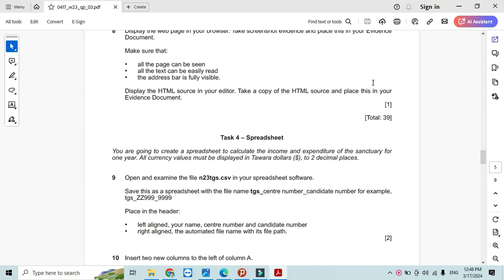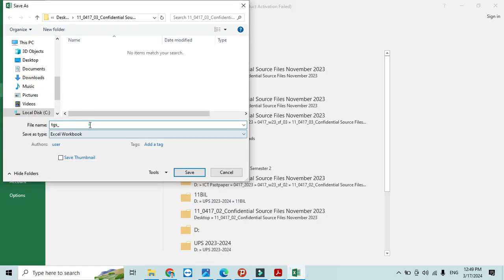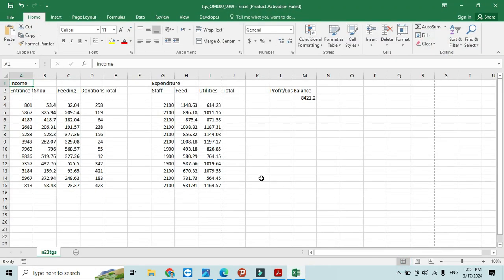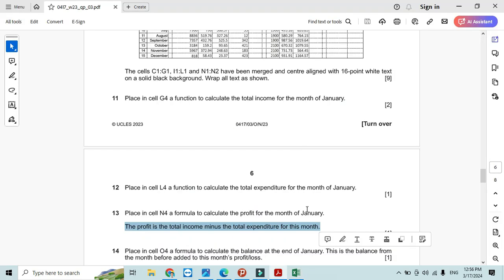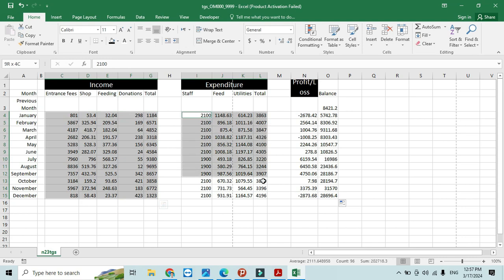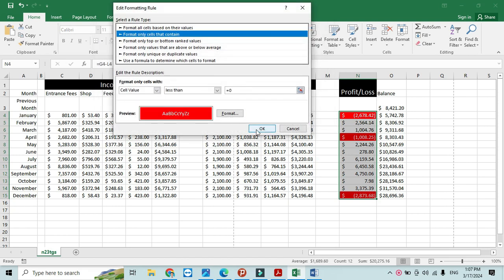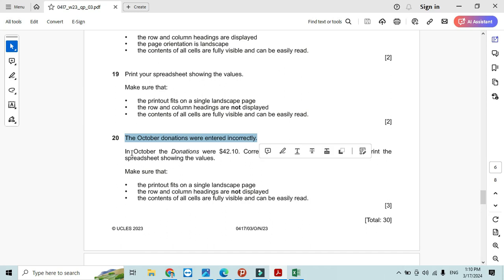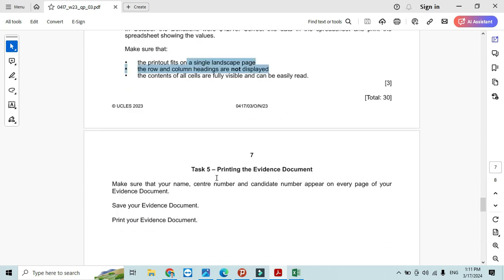IGCSE ICT 0417 || P22 || 2023 || OCT - NOV || Spreadsheet